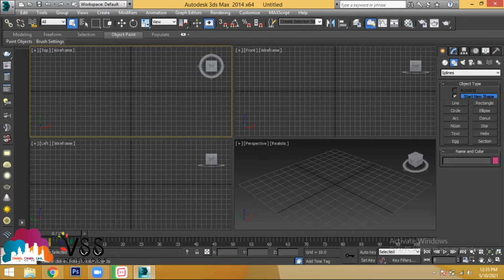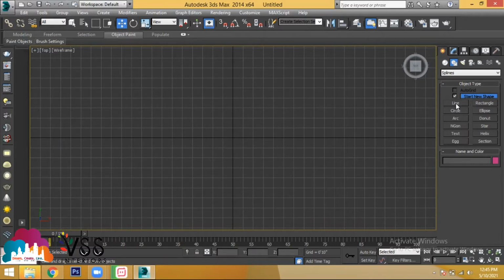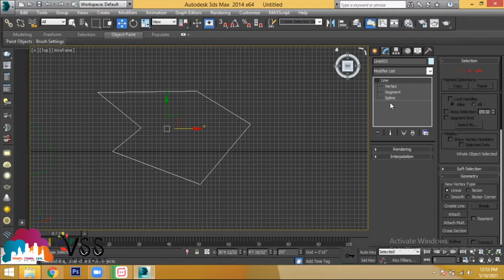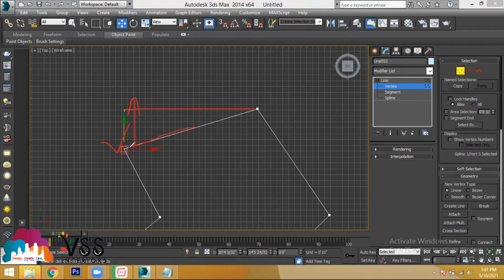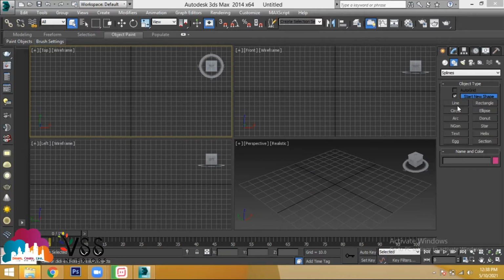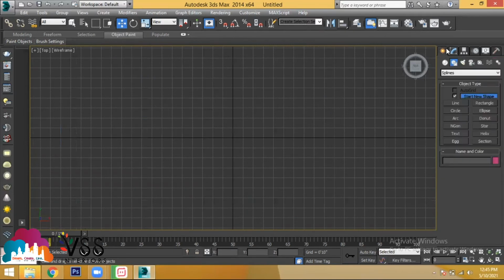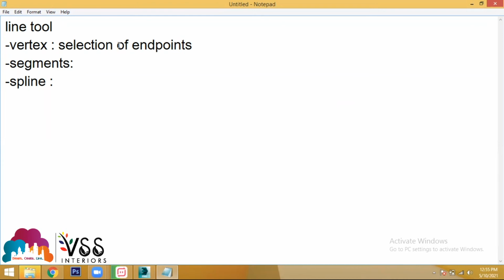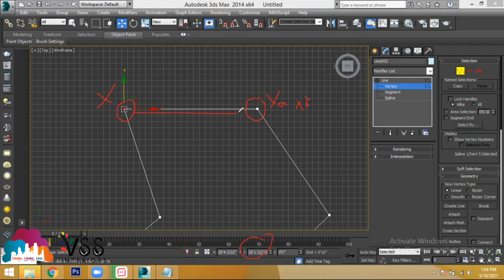HOW TO USE LINE TOOL IN 3DS MAX | CREATION OF LINE IN 3DSMAX | SMRITHI DESIGNZ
This Tutorial is all about the creation of a line tool in 3dsmax with Vray. Learn how to create more creative designs.